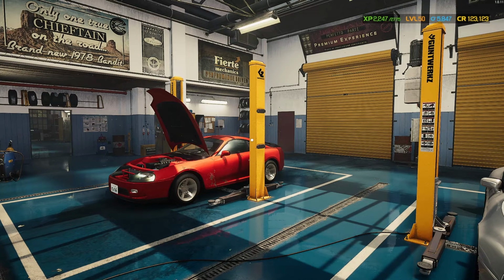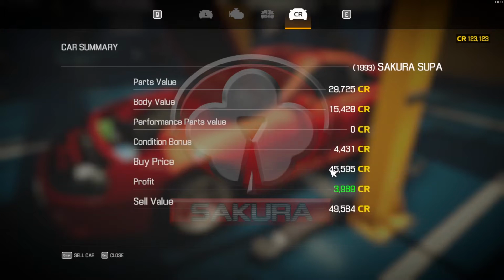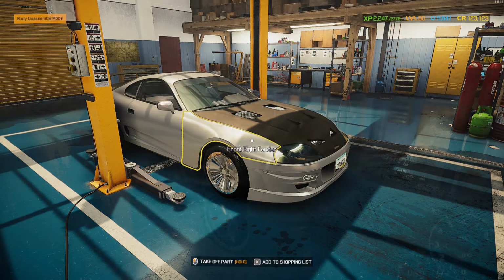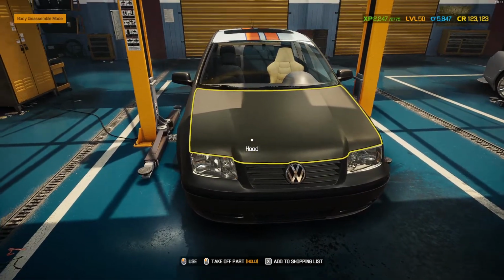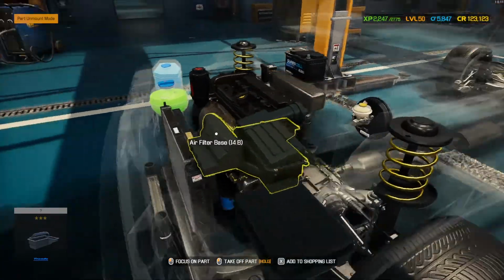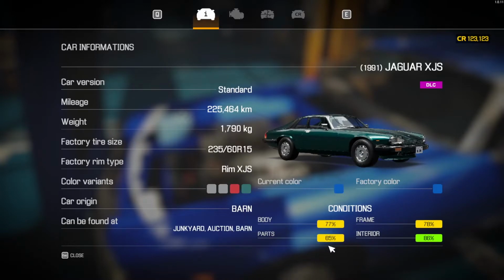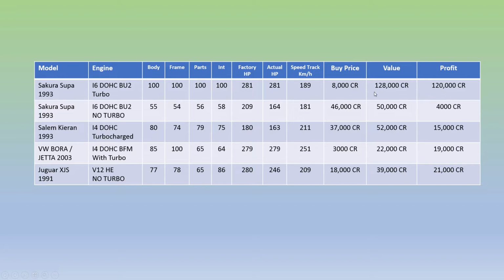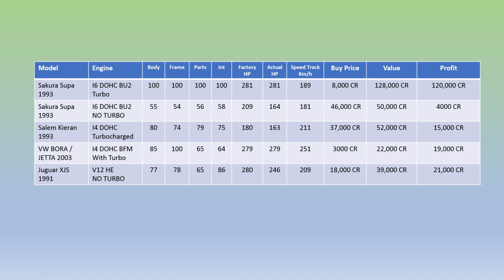Car Mechanic Simulator 2021 - SAKURA SUPA TURBO SHOWDOWN - WHY SO SLOW - TOYOTA SUPRA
HOW SLOW IS THE SAKURA SUPA - 5 CAR SHOWDOWN
So Jack got himself a nice fully restored SAKURA SUPRA (Toyota Supra TURBO 1993), thinking it would be super fast, but when Jack competes it against some other pretty normal cars, the results are very surprising.
Join Jack on his EPIC 5 CAR CHALLENGE SHOWDOWN

Main Points in the video so you can skip to the parts that interest you the most

01:06 Cars in the challenge
05:36 Sakura Supa (non Turbo) not restored Speed Track
08:00 Sakura Supa (Turbo) fully restored Speed Track
12:50 VW BORA / JETTA (Turbo) not restored Speed Track
15:24 Salem Kieran (Turbo) not restored Speed Track
18:44 Jaguar XJS (non Turbo) not restored Speed Track
21:07 Final results